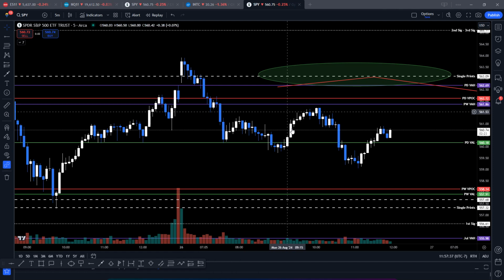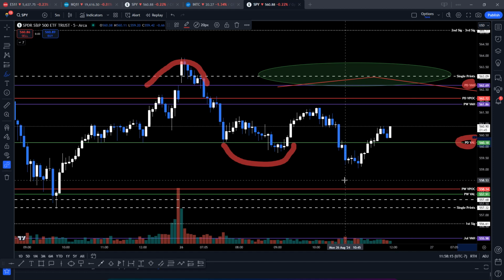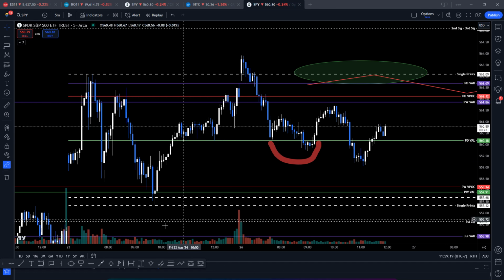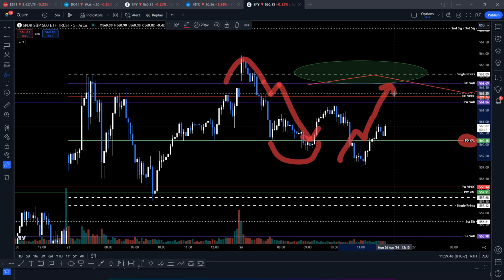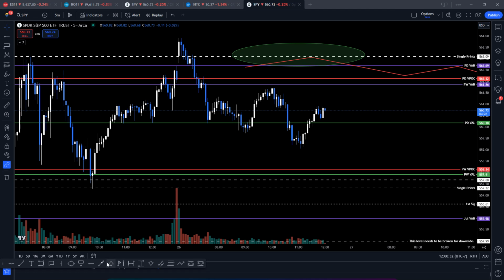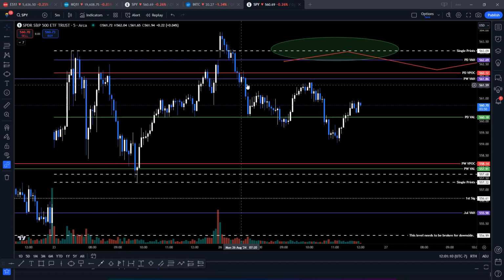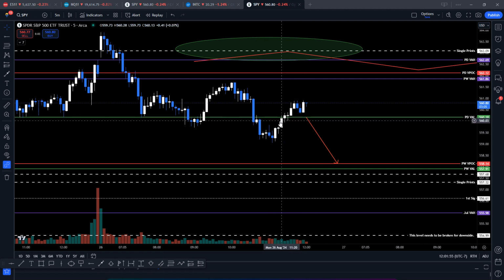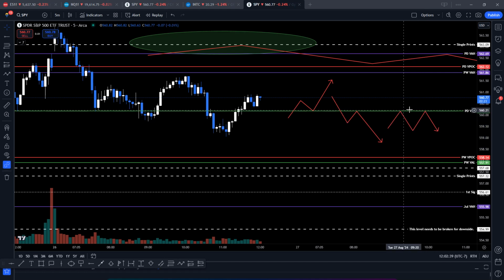Quick Explanation of Entries, and the 80% Rule